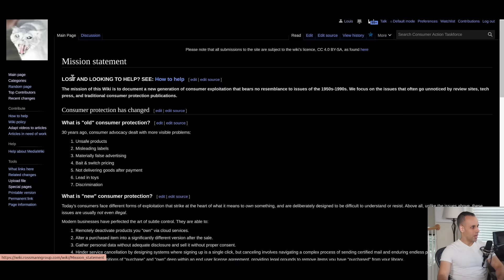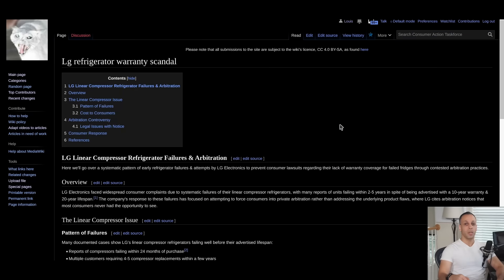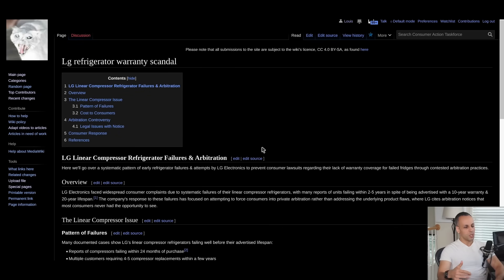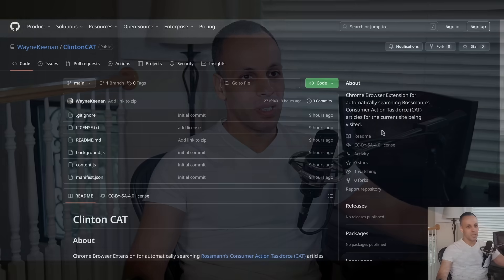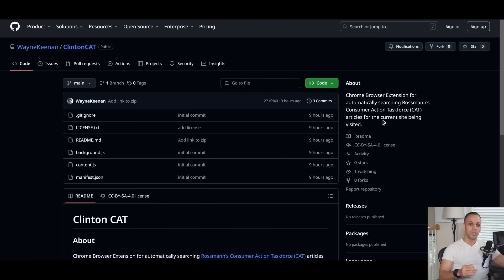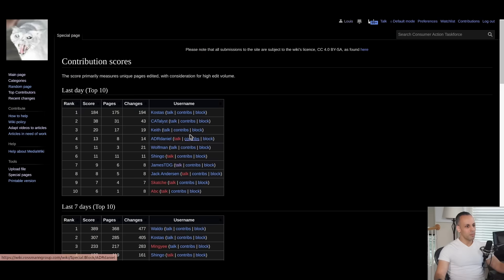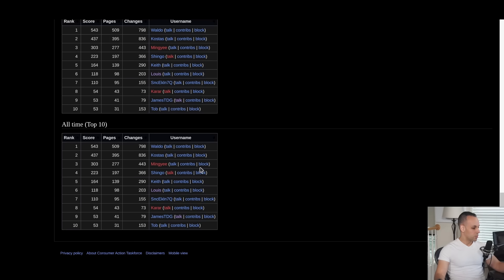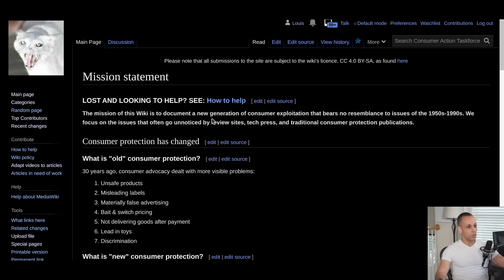browser plugin for consumer protection: uses database of bad corporate conduct to detect scams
⚠️ ⚠️ ⚠️ UNDER DEVELOPMENT(not ready for use yet)

⚡ Helps you identify anti-consumer businesses
🔎 Get information right in your browser
🌐 Community-driven consumer protection

❌ See how companies try to avoid responsibility
📋 Real documented cases
💡 Know your rights

🤝 Building a community of informed consumers
📢 Exposing anti-consumer practices
⚖️ Fighting for right-to-repair

⭐ Join us in making companies accountable! ⭐